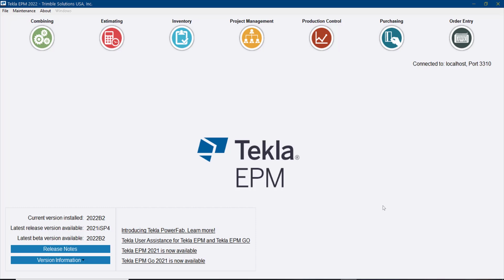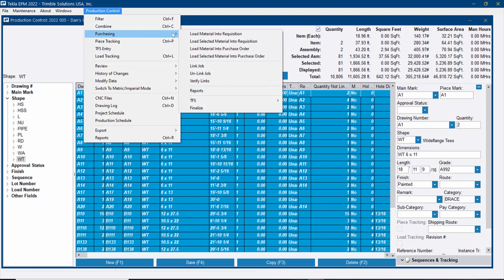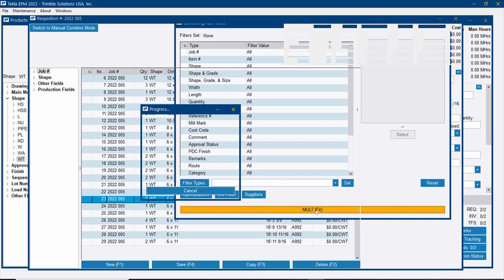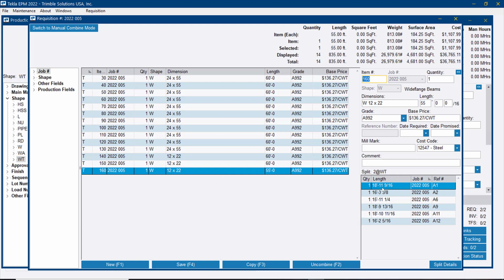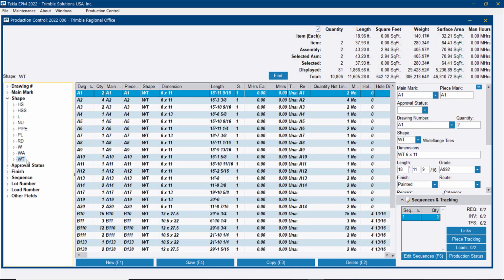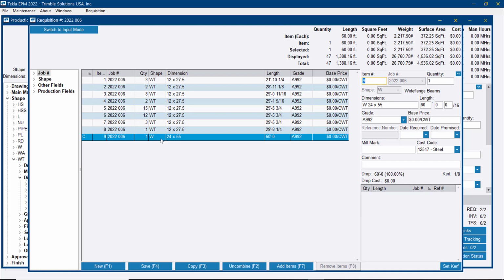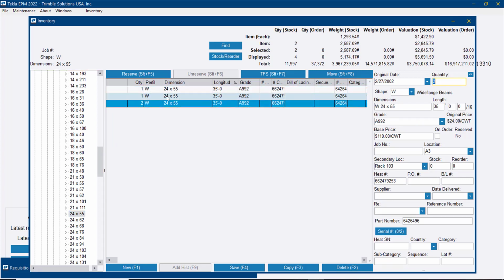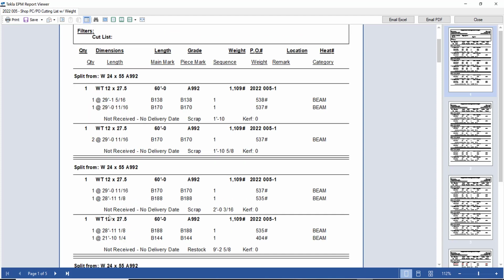Enhanced nesting and material management for splitting materials in Tekla PowerFab 2022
To optimize material usage and purchasing, the new intelligent nesting option allows you to create inventory items from other material, for example WT from W in the nesting process.